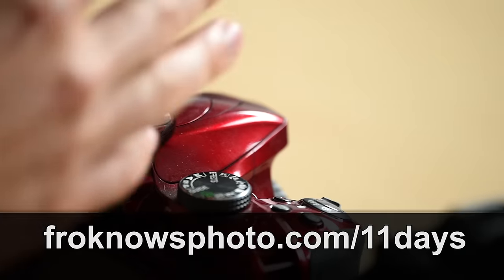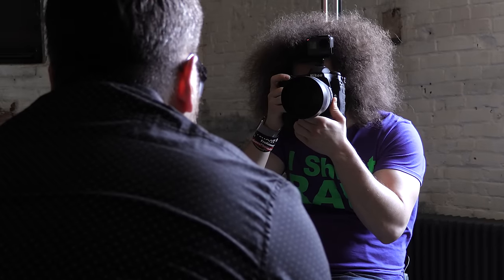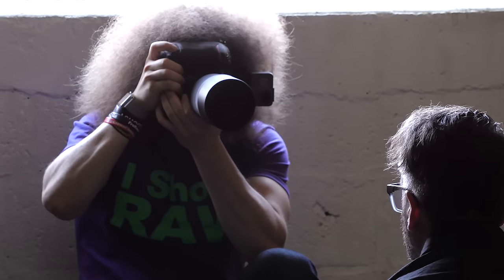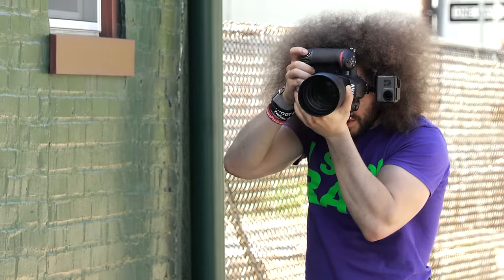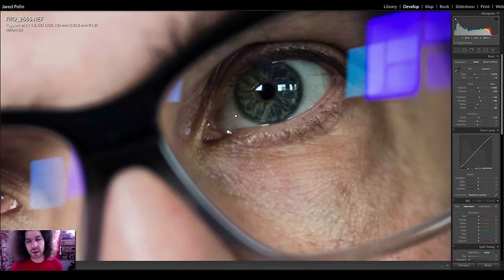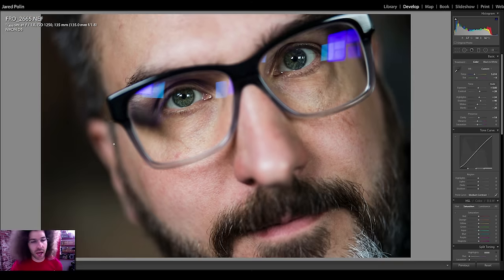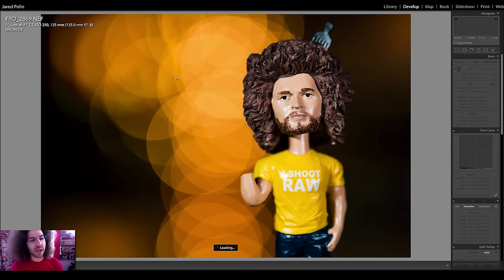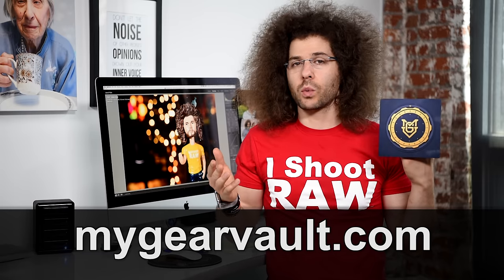SIGMA 135mm f1.8 ART Real World Review: Best Portrait Photography Lens?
This is the "Real World Review" of the SIGMA 135mm f1.8 Art Lens. Is it the best portrait lens for the money? Does it deliver on quality or does it fall short?

bhpho.to/2n6VYt1 Order from B and H

What is the BEST PORTRAIT lens you can get for the money?  That's a question people ask who own Nikon, Canon, Sony digital cameras. Photography, DSLR, Art Lens, Mirrorless Camera.  I used the Nikon D5 for these photos.